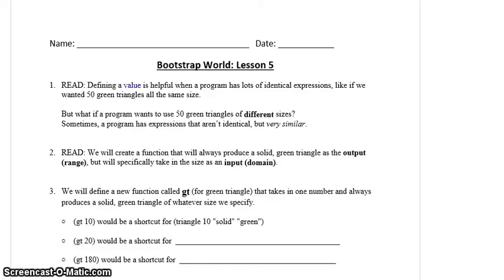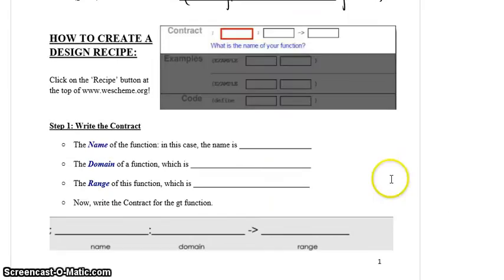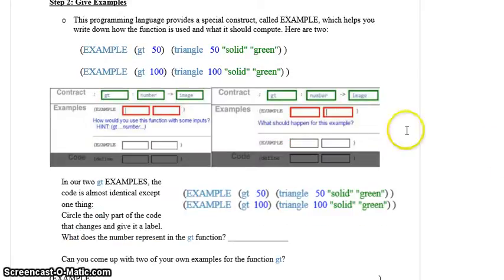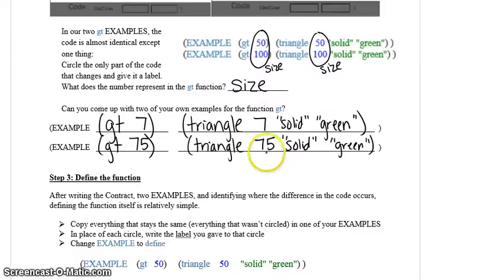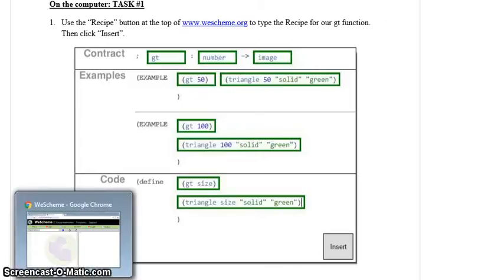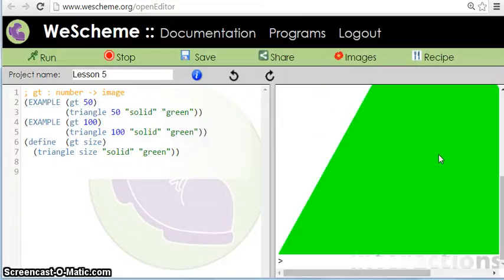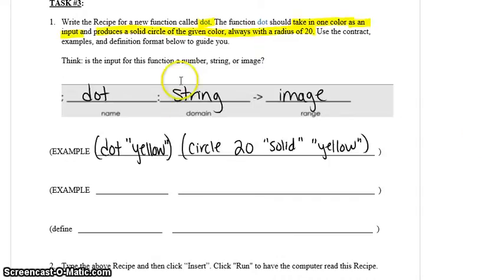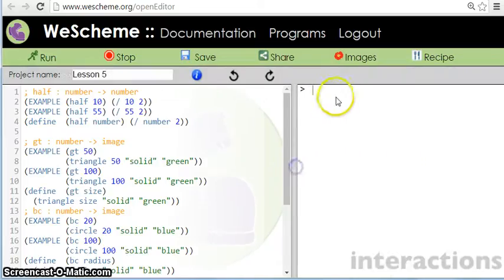Bootstrap World Lesson 5 VIDEO